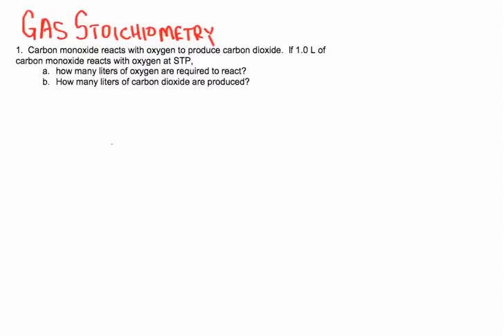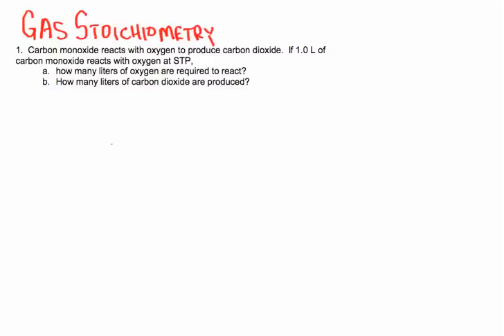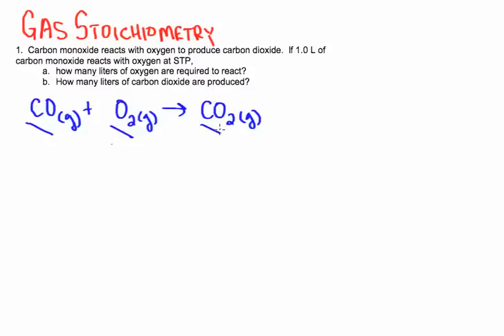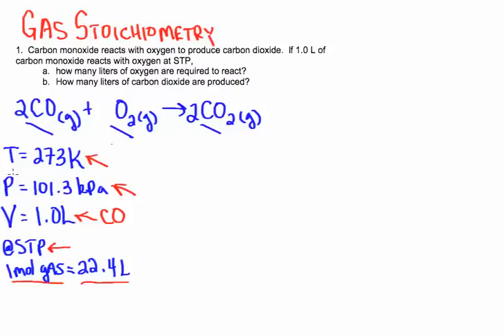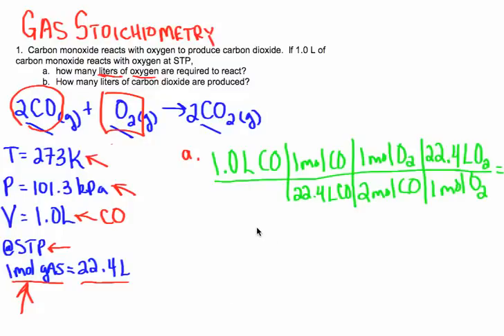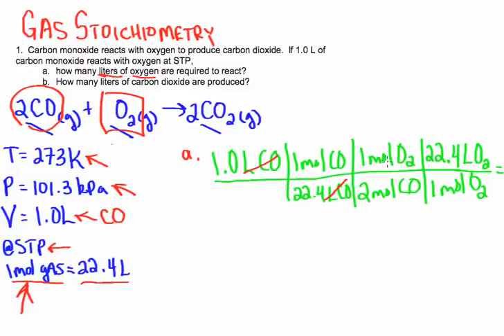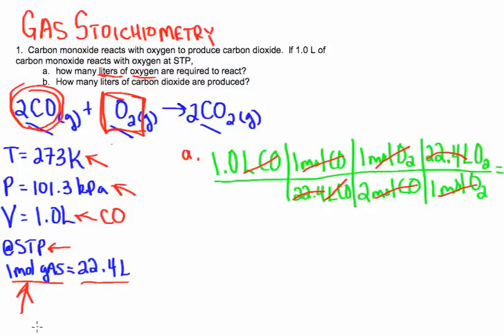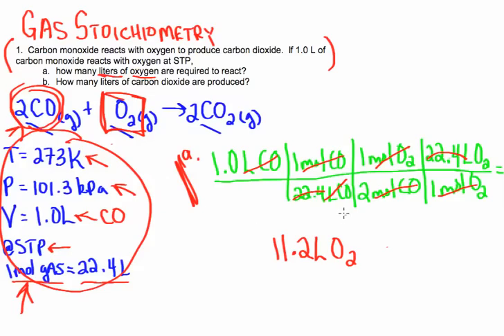Gas Stoichiometry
A video highlighting the dimensional analysis technique for solving many gas stoichiometry problems.